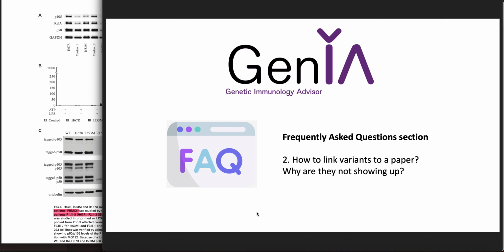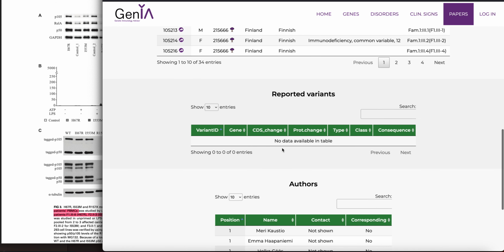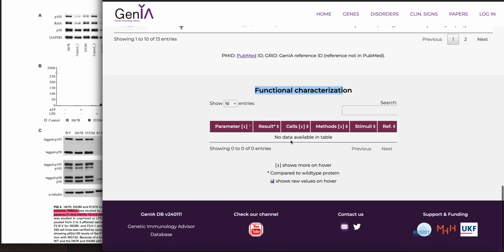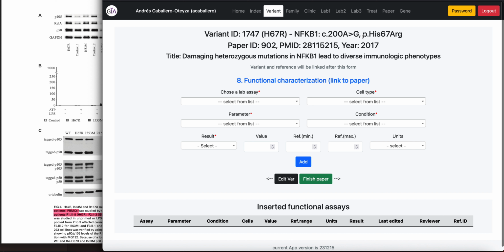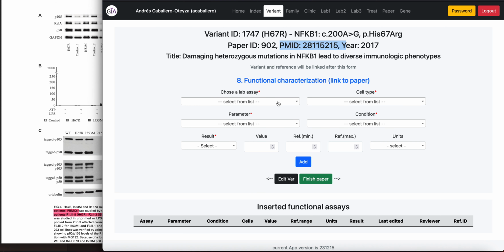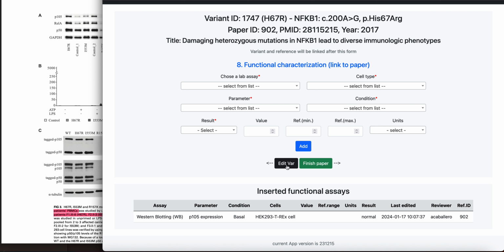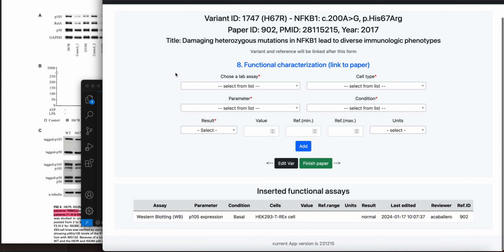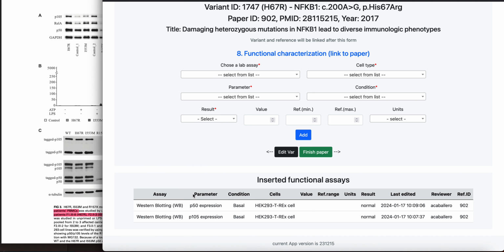FAQ - 2. How to link variants to a paper - 17.01.2024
In this video we show how to link variants to a paper/reference and explain why they do not show up on the reference info page even if they are associated with an already linked subject.